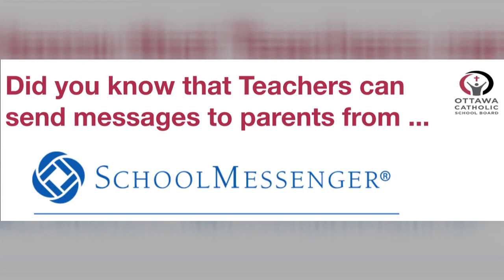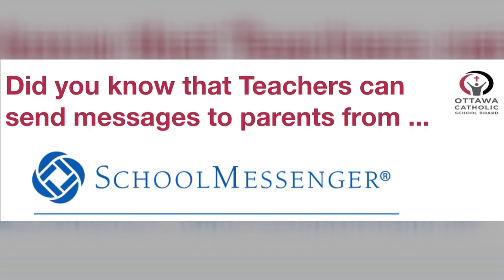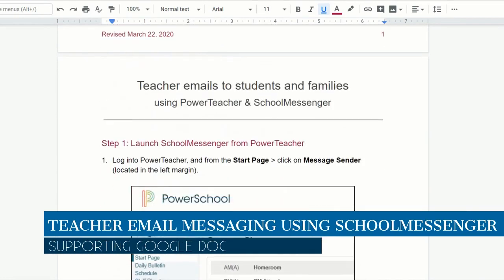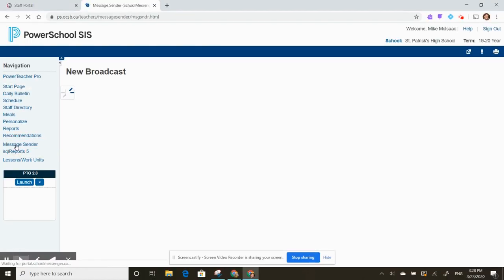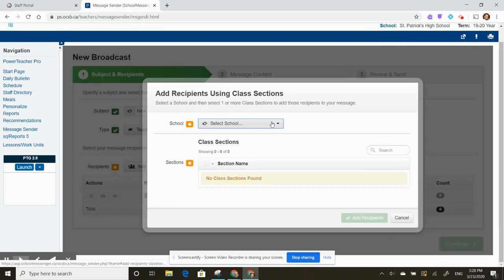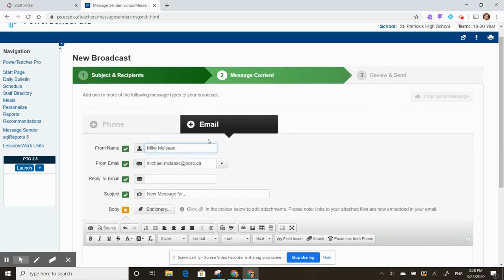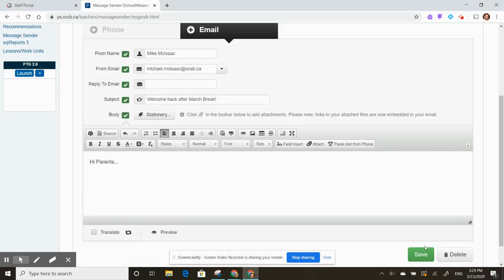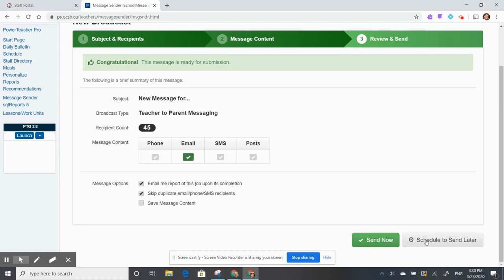ocsbHowTo Teacher Message Sender School Messenger March 2020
and